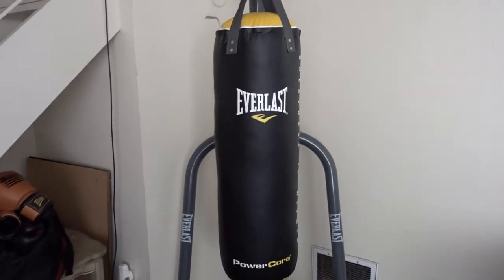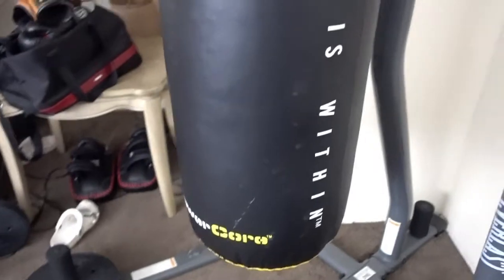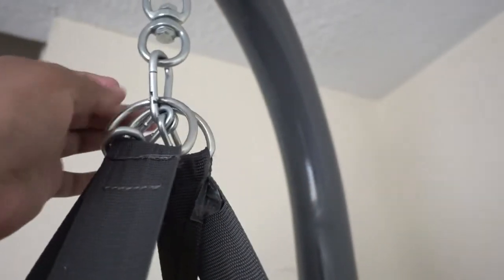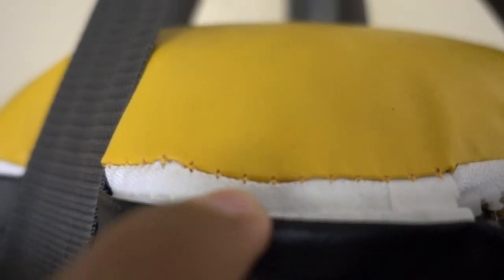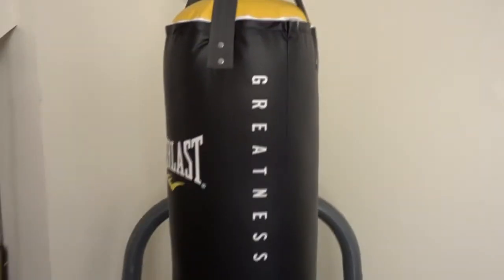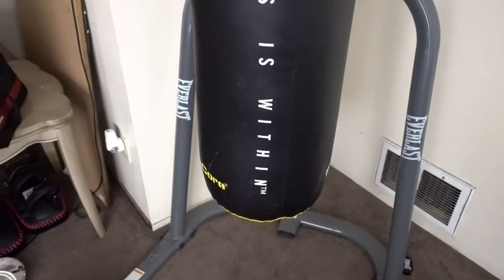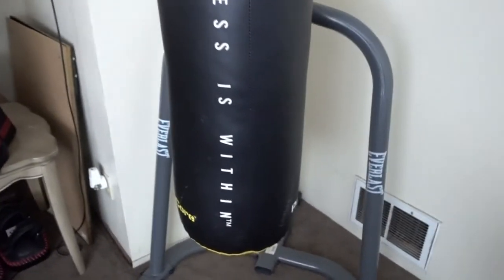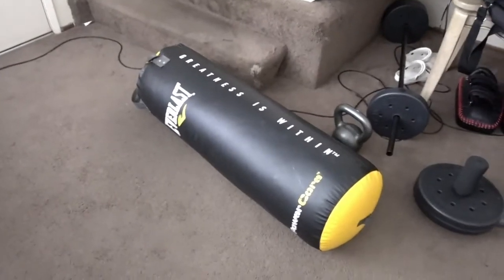Everlast Powercore Heavy Bag Review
Reviewing the Everlast Powercore Heavy Bag.